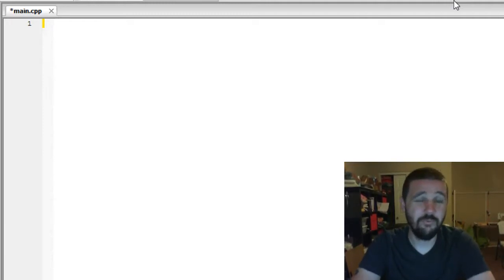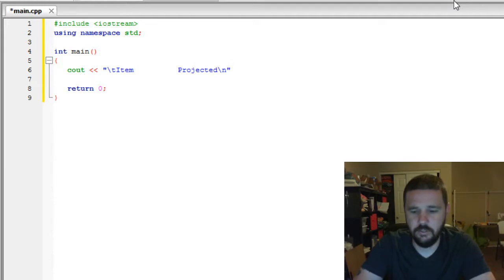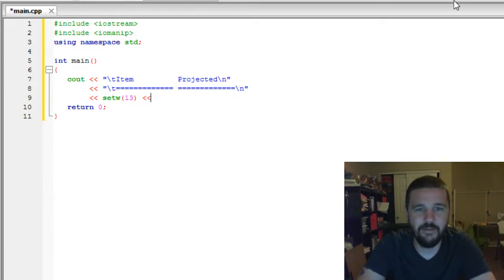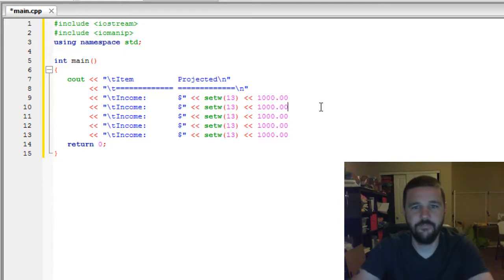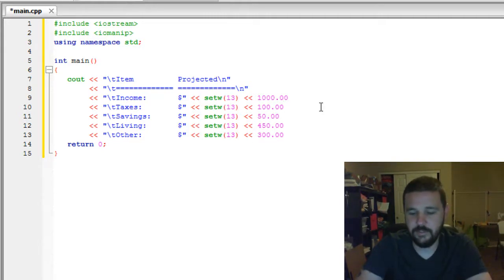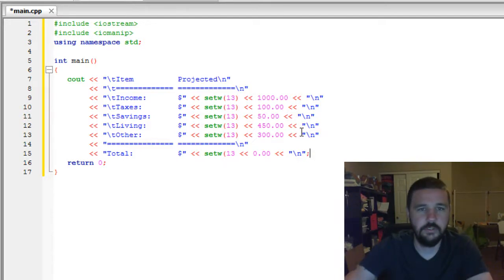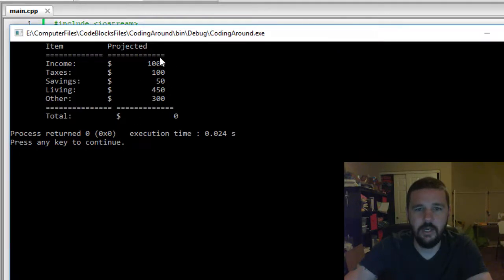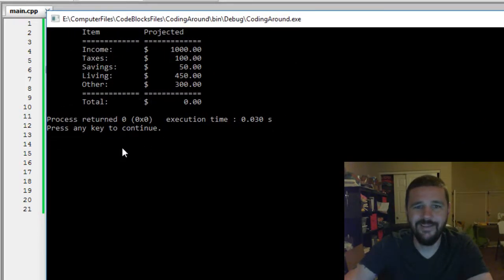Lesson 03a - Coding Around Introduction to Programming C++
In this 8 minute video, I do some free coding with outputs. This is just a fun few minutes of coding in between lessons! Enjoy!